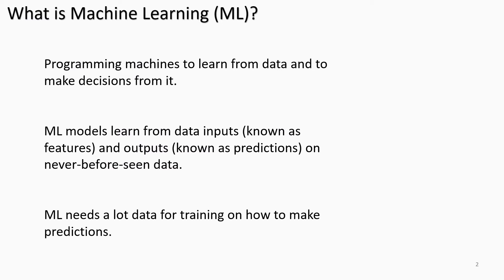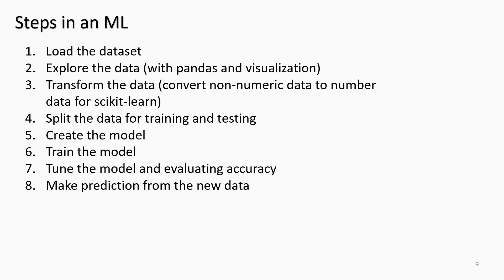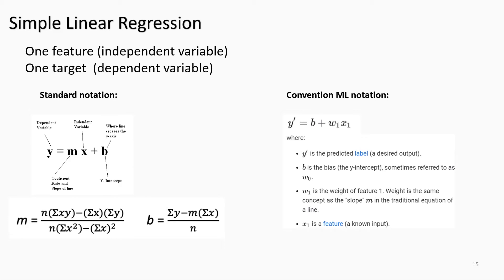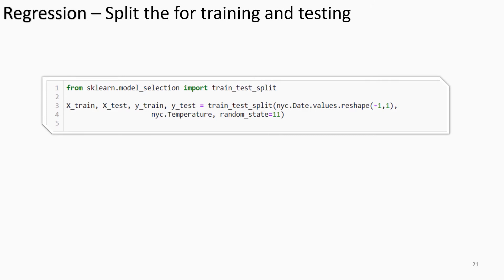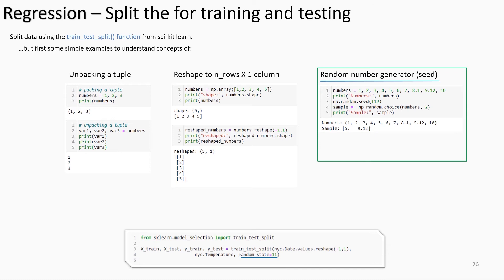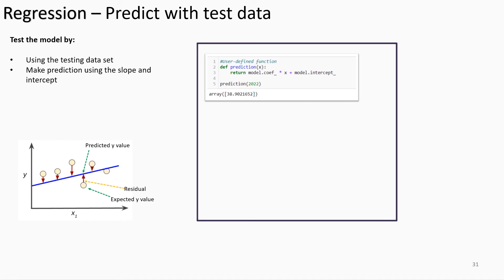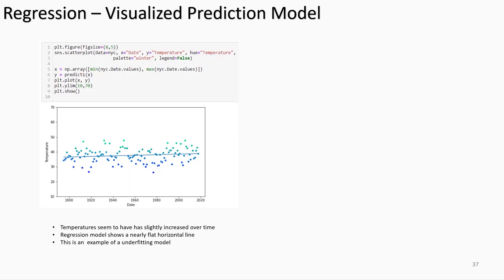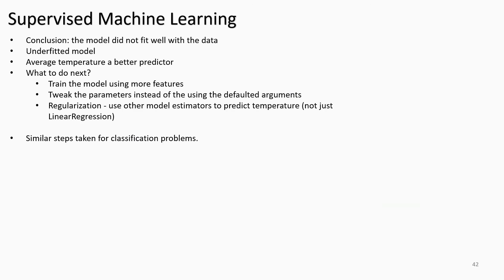Supervised Learning using Scikit-learn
Dive into Supervised Learning with Scikit-learn! This tutorial provides a practical, step-by-step guide to building a predictive model, using a case study to predict New York's average high temperature.

You will learn the fundamental workflow of machine learning:

Data Preparation: Cleaning, reshaping (e.g., NumPy's reshape), and splitting the data into training and testing subsets using the train_test_split function.

Model Training: Instantiating and training the Linear Regression estimator object.

Prediction: Using the predict method to forecast outcomes.

Evaluation: Measuring model accuracy using the R-squared score and Cross-Validation.

We explore key concepts like the difference between regression and classification, feature vs. target variables, and why reproducibility matters with the random_state parameter.

Introduction to Machine Learning and Scikit-learn 0:00:05

High-Level Categories (Supervised vs. Unsupervised Learning) 0:00:46

Regression (Continuous Target) vs. Classification (Discrete Target) 0:01:41

Understanding Features and the Target Variable 0:02:04

Typical Steps in Applying a Machine Learning Model 0:02:41

Scikit-learn Import Syntax 0:03:08

Case Study: Simple Linear Regression for Temperature Prediction 0:04:21

Data Loading and Cleaning 0:06:20

Exploratory Data Analysis (Visualizing the relationship) 0:07:34

Data Splitting: Importing the train_test_split function 0:08:23

Understanding Tuple Unpacking 0:08:49

Reshaping Data with NumPy's reshape(-1, 1) 0:09:35

Reproducibility with the random_state Parameter 0:10:22

Training the Model: Instantiating and using the fit method 0:12:15

Retrieving Model Parameters (Slope and Y-Intercept) 0:13:25

Making Predictions using the predict method 0:13:54

Comparing Predicted and Expected (Actual) Values 0:14:29

Scatter Plot Visualization and Recognizing an Underfit Model 0:16:08

Model Evaluation: Using the R-squared score (.score method) 0:16:49

Advanced Evaluation: Cross-Validation Score 0:17:19

Conclusion on Model Improvement 0:18:52

Keywords/Tags to use:
supervised learning, scikit-learn, machine learning python, linear regression, train test split, r squared, cross validation, predictive modeling, data science, estimator object, numpy reshape